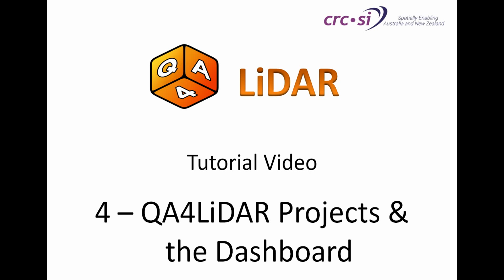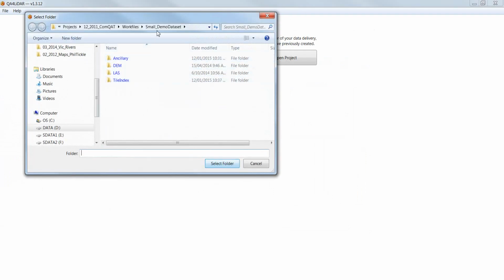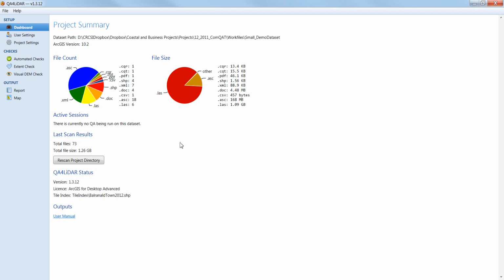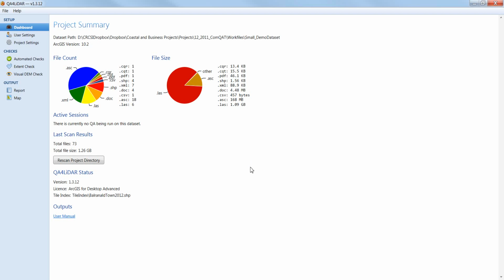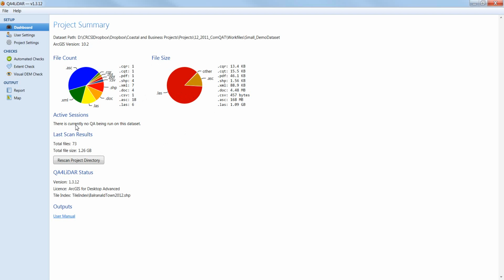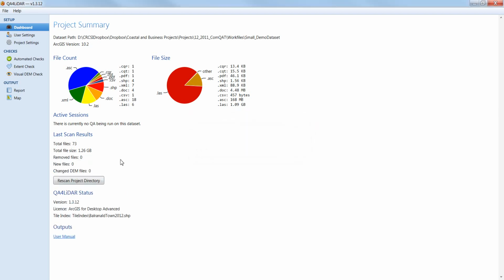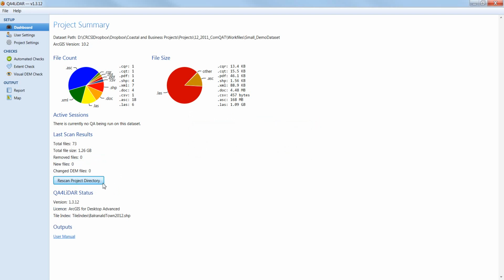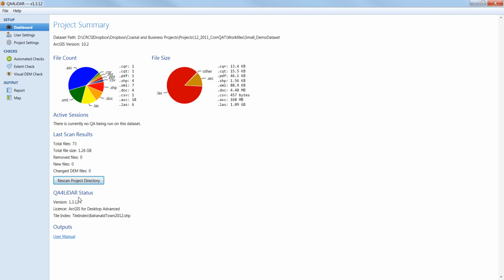Tutorial 4 - QA4LiDAR Projects & Dashboard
This tutorial explains how to create a new or open an existing QA4LiDAR project and how to use the Dashboard.